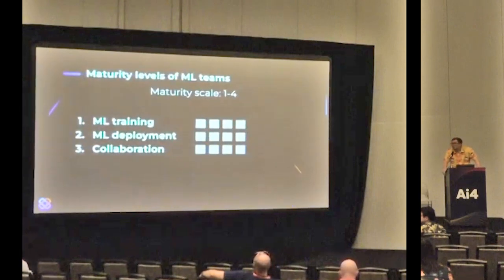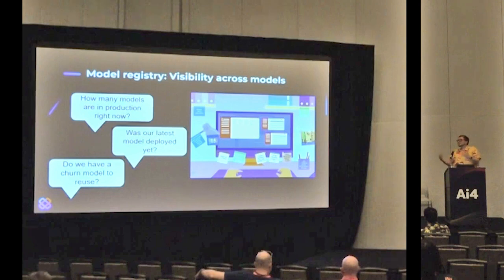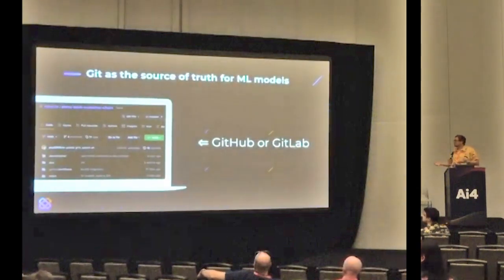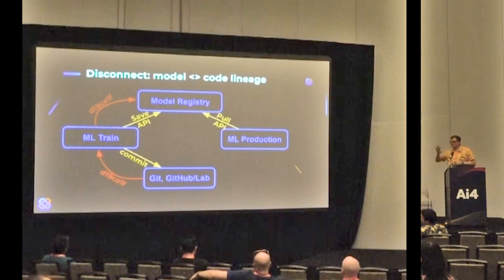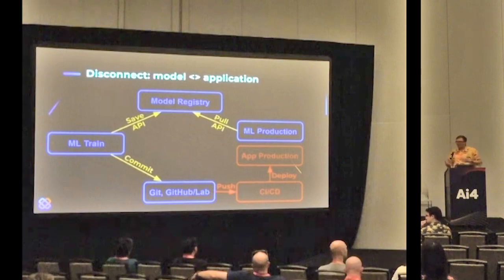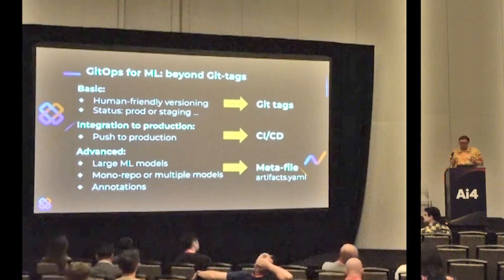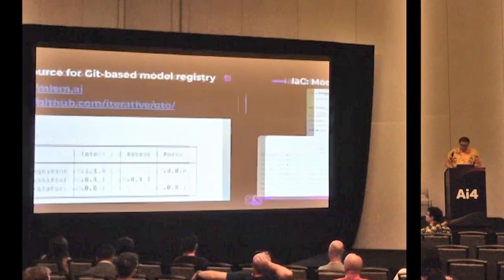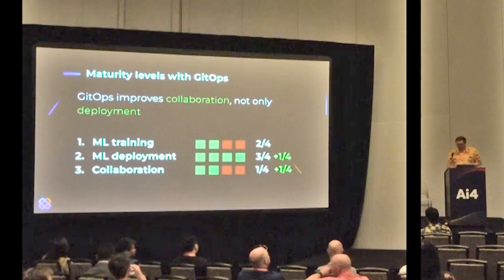Why you need a GitOps-based Model Registry - Dmitry Petrov - Ai4 2022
Model registries are a key tool in addressing challenges around the ML lifecycle of models. They allow you to register, version, and manage models and their associated information throughout the deployment lifecycle. This session will go over MLOps challenges solved by model registry, what core requirements your team should think about when implementing one, and why a GitOps-based approach leads to the fastest time-to-market delivery of your ML models into production apps and services.

In this MLOps session from Ai4 Conference 2022, Dmitry Petrov teaches:

● What an ML model registry is and what problems it solves
● What considerations to have when implementing a model registry
● Why a Git-based model registry will make both your MLOps and DevOps teams happy

Dmitry Petrov Bio
Dmitry Petrov is an ex-Data Scientist at Microsoft with Ph.D. in Computer Science and active open source contributor. He has written and open sourced the first version of DVC.org – machine learning workflow management tool. Also he implemented Wavelet-based image hashing algorithm (wHash) in open source library ImageHash for Python. Now Dmitry is working on tools for machine learning and ML workflow management as a co-founder and CEO of Iterative in San Francisco.